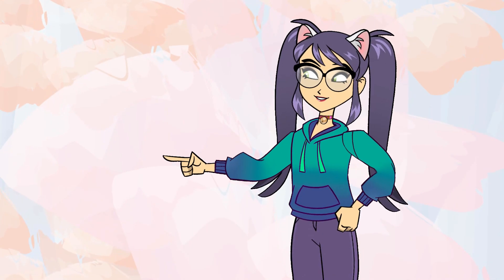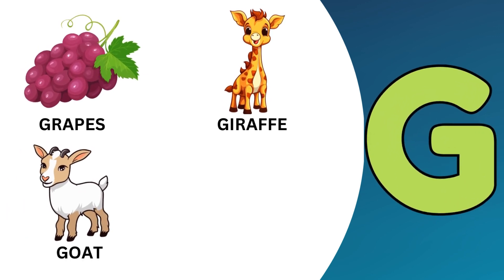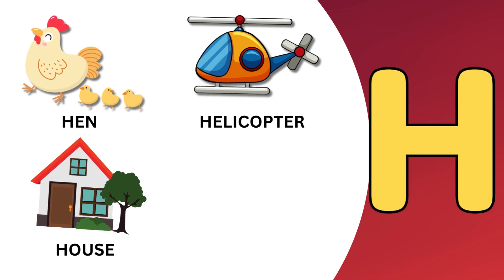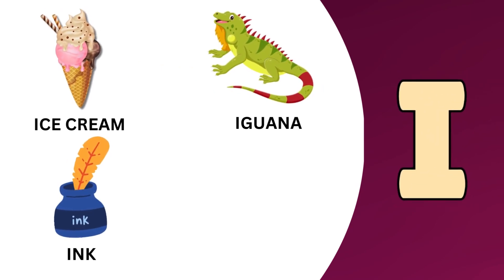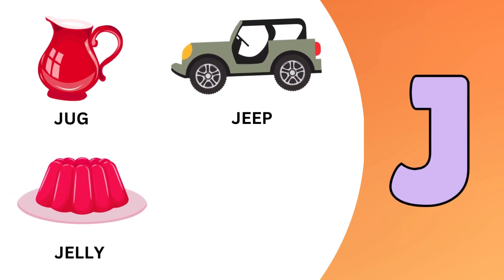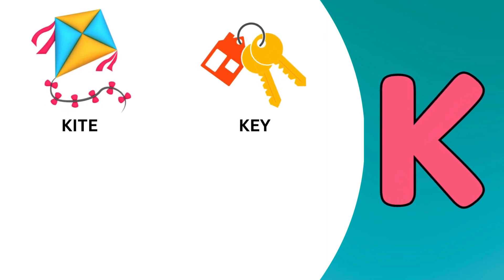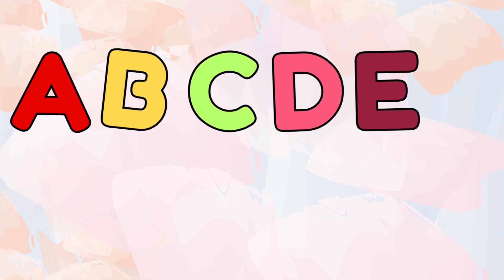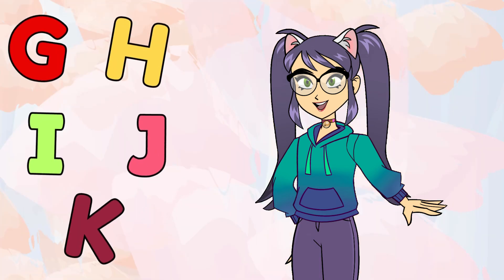Let's learn alphabet | G H I J K & First words for kids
"Hello again, eager learners! In this latest video, we've ventured into the realm of letters G, H, I, J, and K. From the towering 'giraffe' to the creamy 'icecream,' we've explored a whole new set of words that these letters unlock. Each letter brings its own charm and significance to the words we use. By mastering these letters, you're unlocking a treasure trove of communication! Happy learning!" @WisdomWhimsyTales